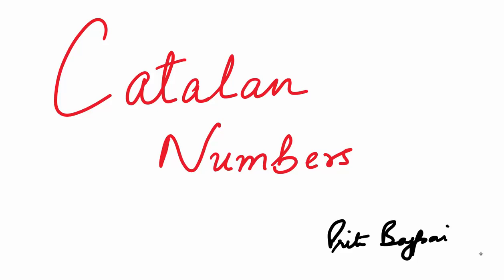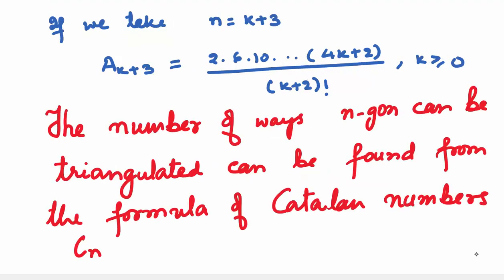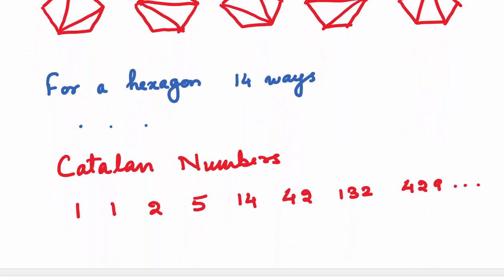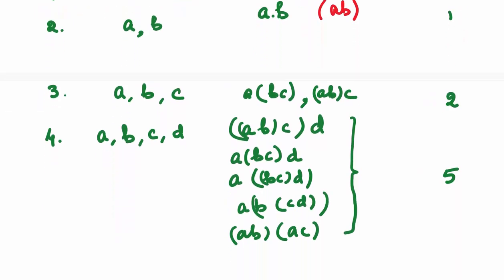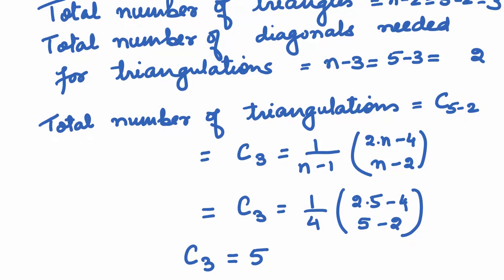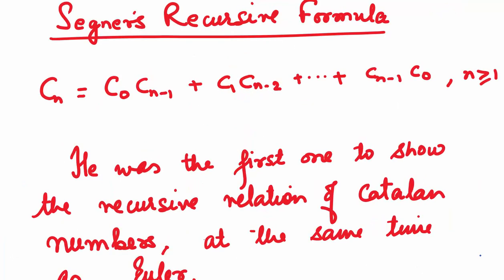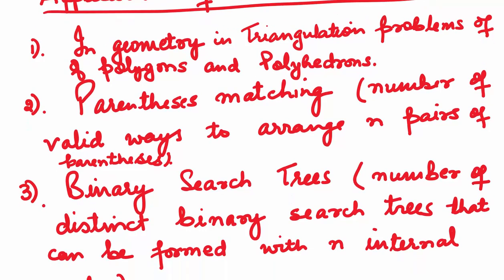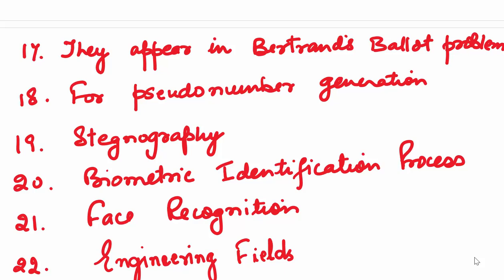Catalan Numbers and Their Applications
In this video Catalan numbers are discussed. Their history starting from Euler's problem is given. Triangulation is explained in detail with examples. It is also discussed how Catalan studied these numbers. Formula's for triangulation are also given. How Catalan numbers can be extracted from Pascals triangle is shown and the formula is given. Segner's recursive formula is given. Some points about the Catalan numbers are given and Applications of Catalan numbers are also discussed.

Notes:  Catalan in 1844 conjectured that the only powers of 2 and 3 that differ by unity but 500 years before him this was shown by French Mathematician Levi Ben Gerson(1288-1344). This was proved by Robert Tijdeman  in 1976 when he proved Catalans Differential Equation has finite solution. In the year 2000 Preda Mihailiscu proved the conjecture.

mathsbasicsnotexplainedinclass Catalan numbers

00:00 Introduction
00:08  Definition of Catalan Numbers
00:39  Euler and Catalan Numbers
01:39  Triangulation and Catalan Numbers
03:20  Catalan and Parentheses
04:34 Formulas for Triangulation of Polygons
05:27  Example
06:13  Pascal's Triangle and  Catalan Numbers
07:11  Segner's Recursive Formula
07:44  Minggatu's approach
08:02  Some Notes
08:20  Applications